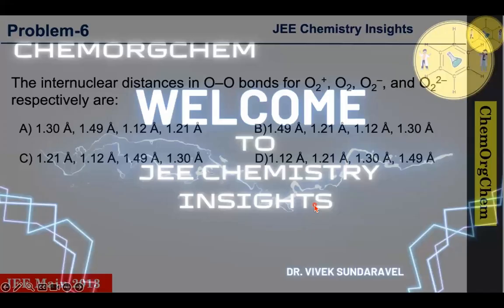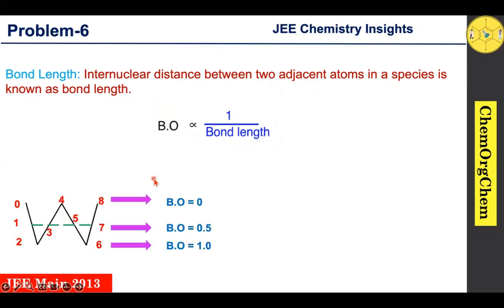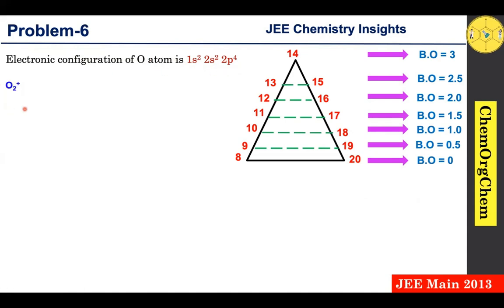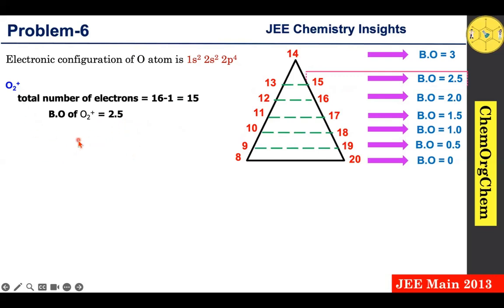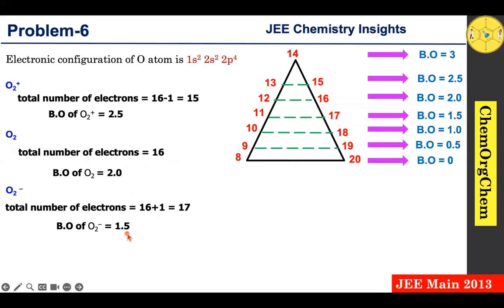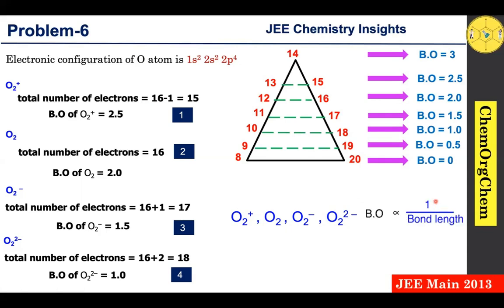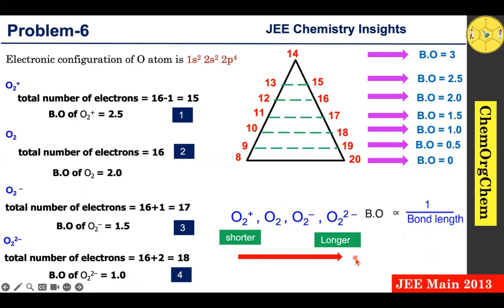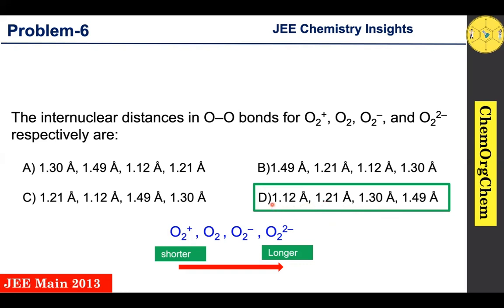Bond Length| Bond Order| Trick| JEE Main| NEET| Solved Problem |ChemOrgChem🧪✨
🧪✨ Join me in this comprehensive guide where we solve the previous year's JEE Chemistry problems  🌐🔍 Whether you're a student, researcher, or chemistry enthusiast, this video is your ticket to understanding the nuances of Chemistry. 🚀💡 Enhance your knowledge, refine your skills. Don't miss out on this educational journey that promises to demystify chemistry and elevate your  chemistry game! 📚👩‍🔬👨‍🔬
 I hope it'll help you and you'll be able to solve these type of questions easily after watching this video.